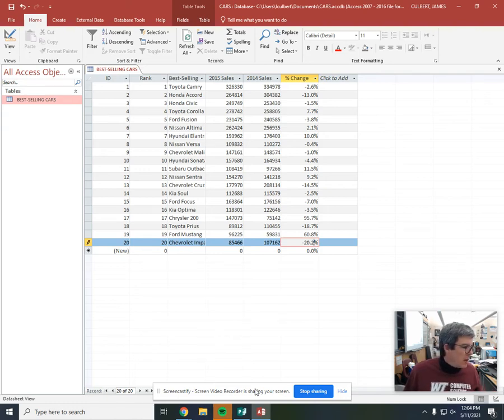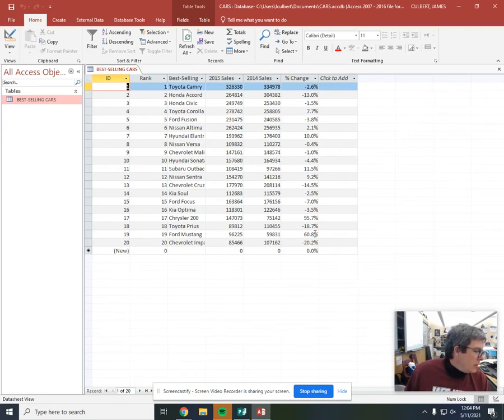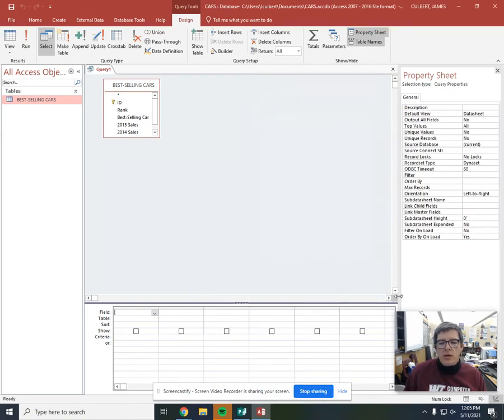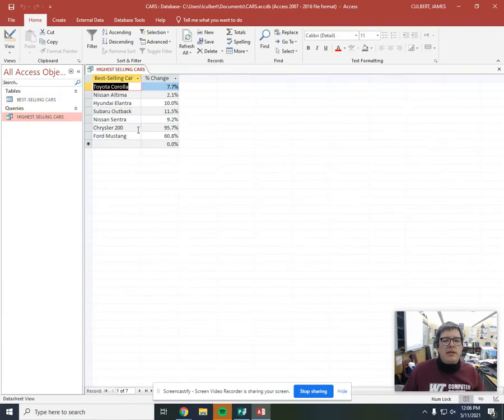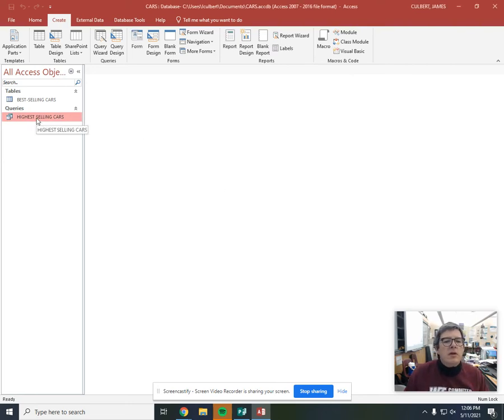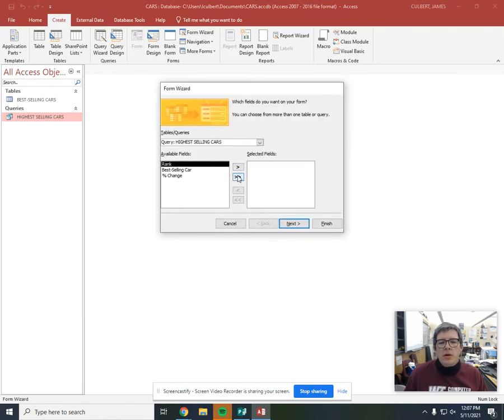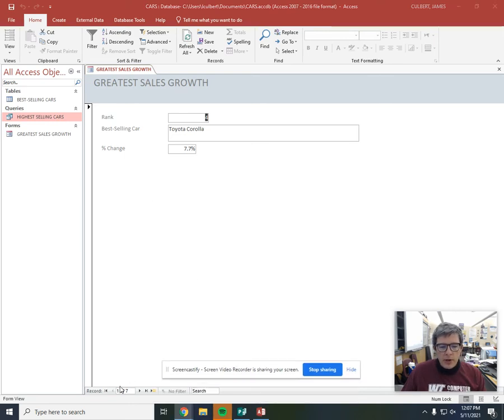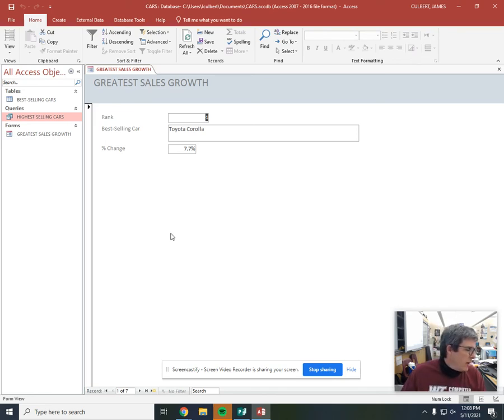Microsoft Access - Lsn. 6.12 [CARS]